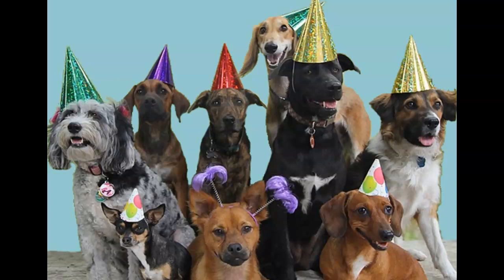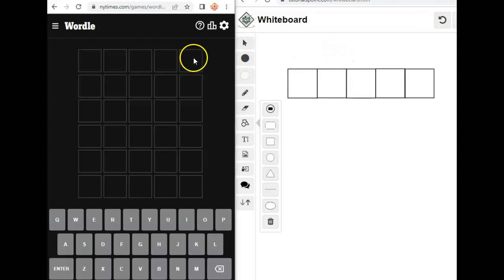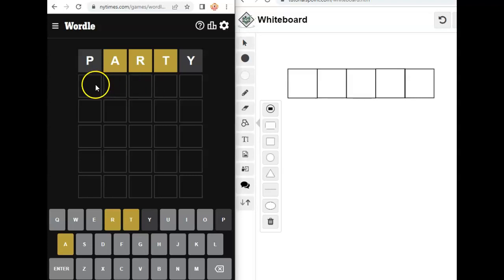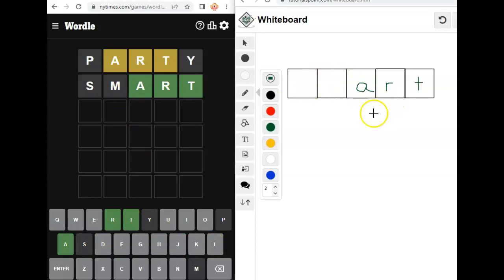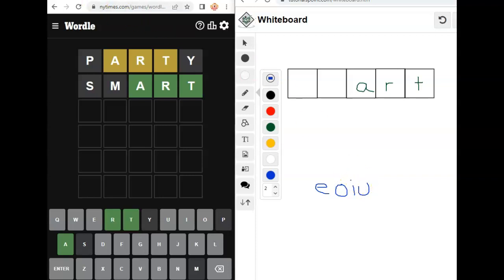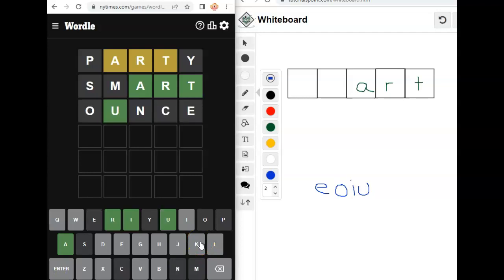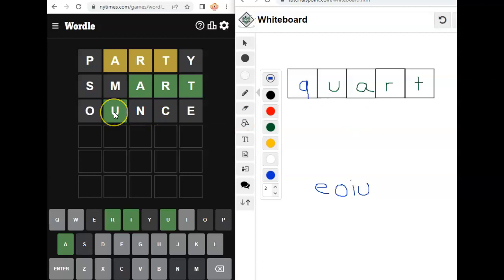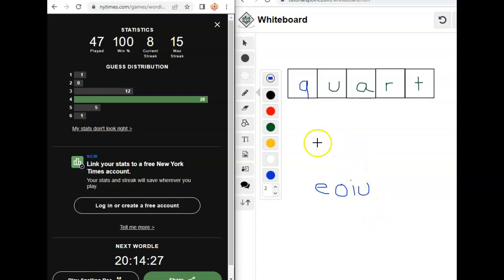SPOILER ALERT: Wordle of the Day ... Happy Dogust First & Happy Birthday to All Shelter Doggos!